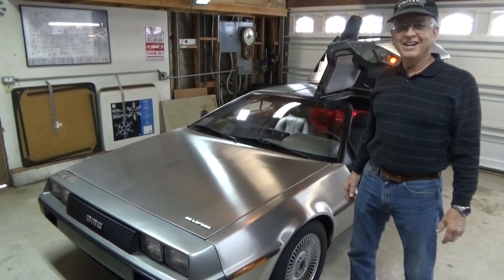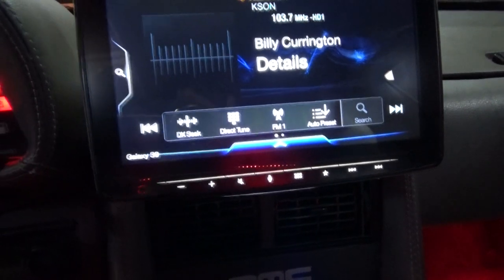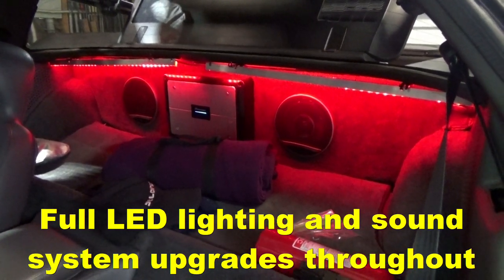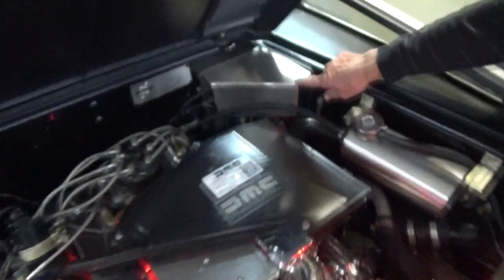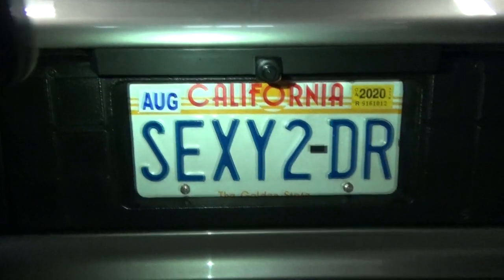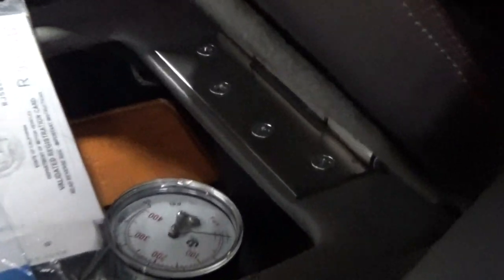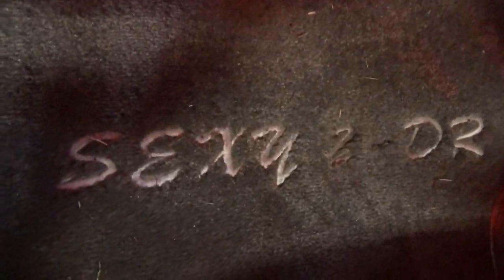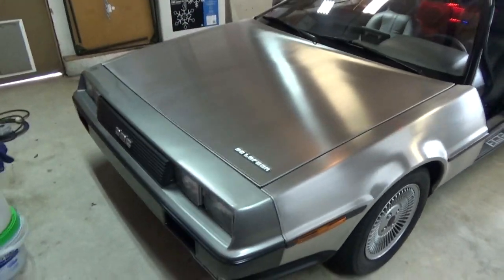DeLorean Spotlight: Sexy 2-Door VIN 10987; Gordon Carpenter's Highly Customized DMC-12 Really Shines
Gordon Carpenter fell in love with the DeLorean in 1985 and had to convince his wife Cathy to allow "another  woman" into his life :-)

Dubbed "Sexy 2-Door", VIN 10987 (easily one of the most famous VIN sequences out there), Gordon has really pulled out all the stops in terms of customization.  The list of mods, upgrades, and accessories is vast:
1) DMC Stage 2 Engine Upgrade
2) CARB-compliant new DMC Stage 1 Exhaust
3) Full Frame-off Restoration by DMC CA
4) Chrome plated engine compartment
5) Full custom center console storage compartment
6) Gen4 Air Conditioning System Upgrade
7) DMC Power Assist Steering upgrade
8) Full interior and engine compartment LED lighting
9) Custom installed Alpine head unit + 9" Display
10)  Vintage Air Gen4 air conditioning system with custom mounted control unit and DMC logotype
11) Pioneer subwoofer in custom enclosure behind driver's seat (cubby delete option)
12) Custom stainless engine compartment dress-up components by DeLorean Parts Northwest and Skip Vaughan
13) Custom stainless front license plate bracket by Skip Vaughan
14) Personalized Lloyd's Mats front floor mats ("Sexy 2-Door")
15) Stainless cupholders
16) Full custom audio system